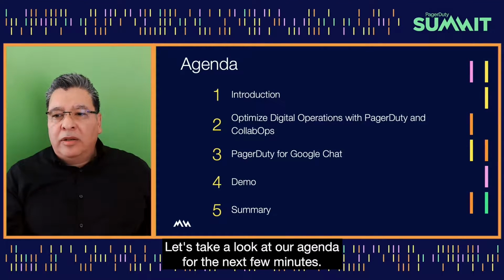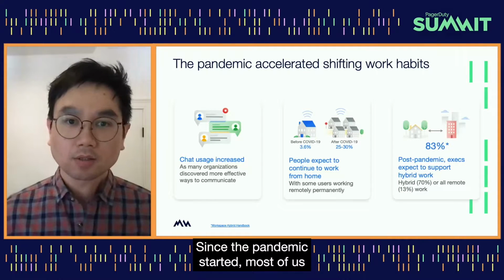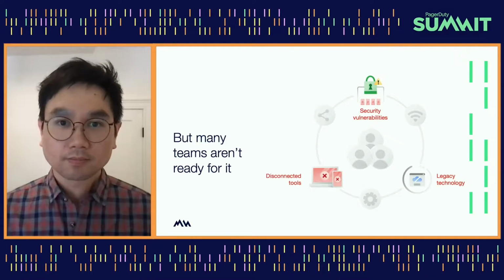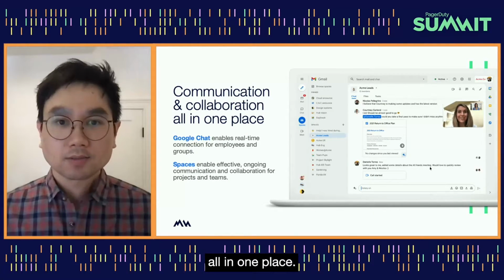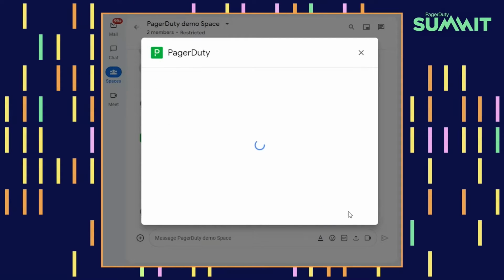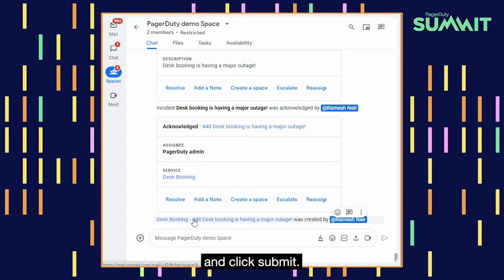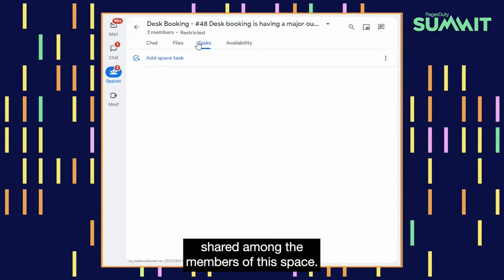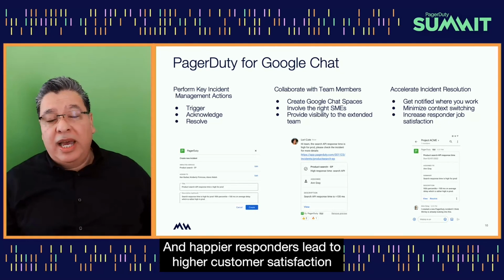Using Google Chat and PagerDuty together for better digital operations management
Reacting to incidents and getting the right people together to respond effectively can often take more time than you’d like. To help make digital business operations easier, you can integrate PagerDuty into the tools you use to communicate and collaborate with the entire organization. With PagerDuty for Google Chat, you can take action on incidents right from the conversation and stay in the loop during outages, service disruptions, and escalations while at your desk or on the go on your phone. In this session, we’ll demo the features of the new PagerDuty for Google Chat application, including automatically creating incident response Spaces and adding the right team members so that you can respond more quickly and effectively.